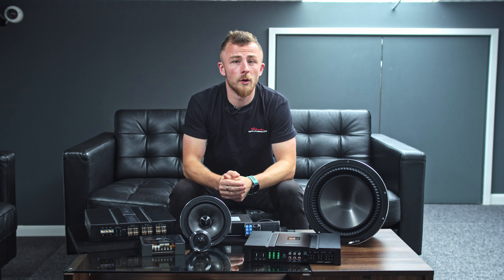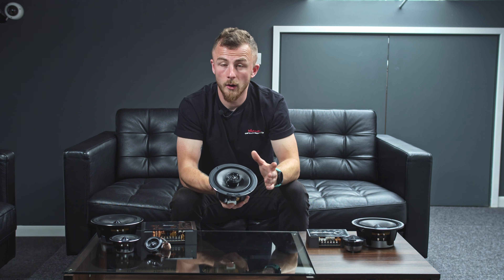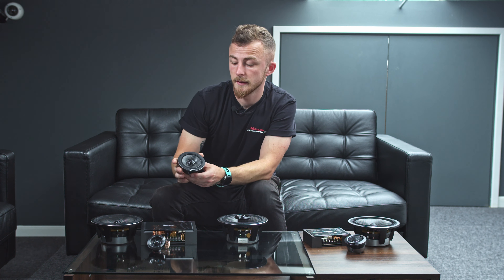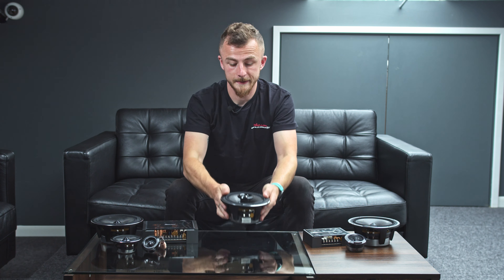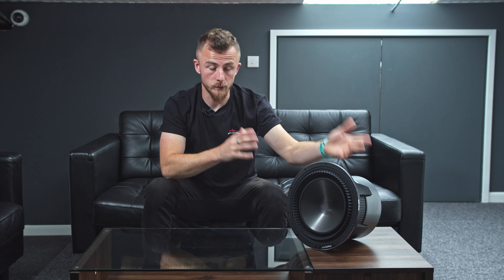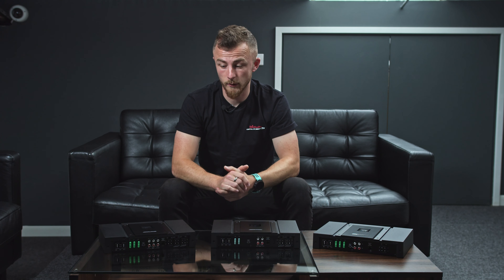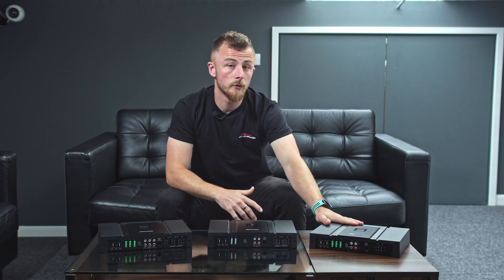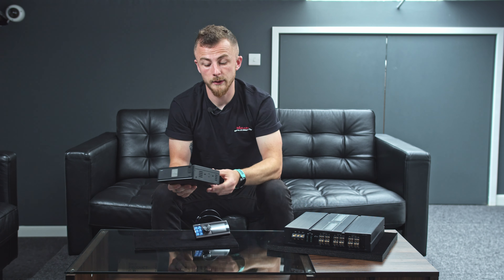Alpine Status Range Car Audio Overview | Car Audio & Security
Here at Car Audio Security we have our hands on the BRAND NEW Alpine Status Range. Blayde takes us on a brief overview of the current range including speakers, sub woofer, amplifiers and more.